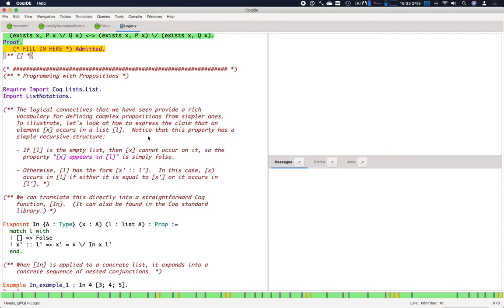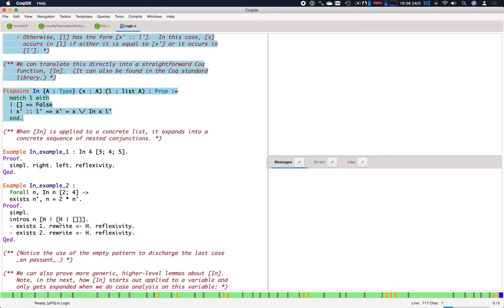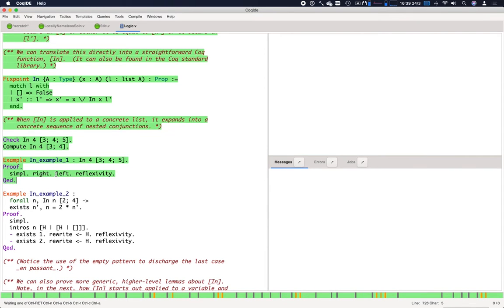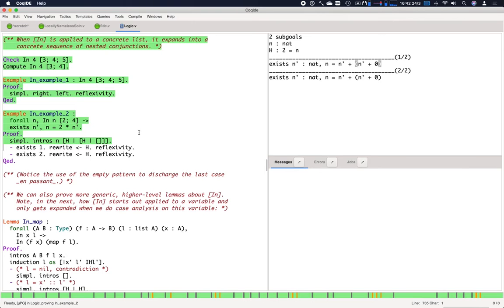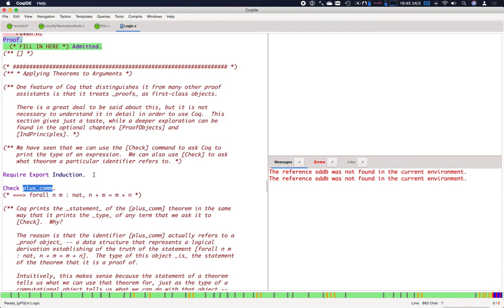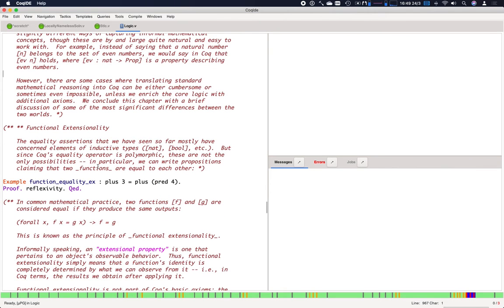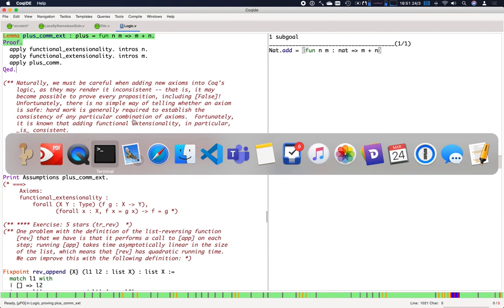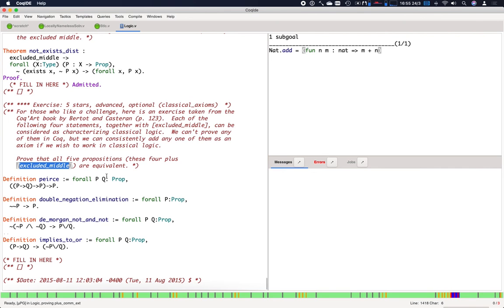COMP7010 Week 5 Part 4 Other topics